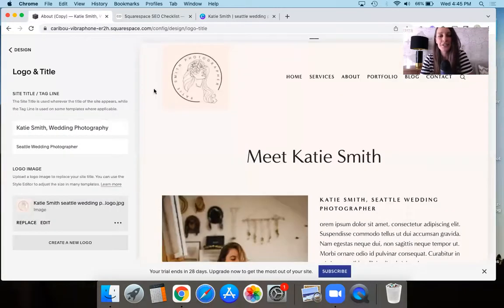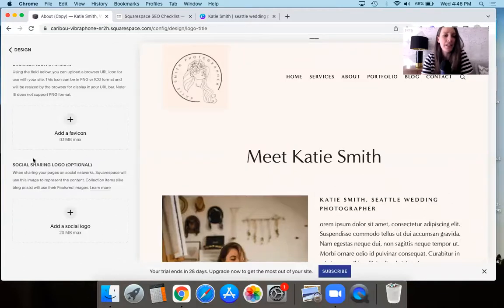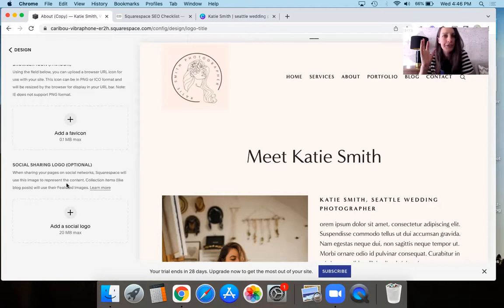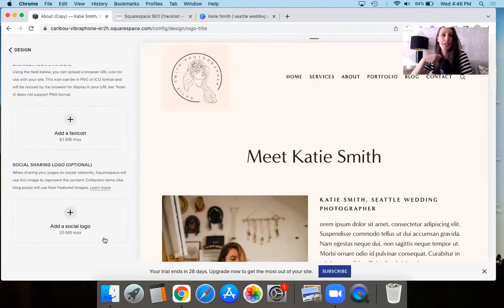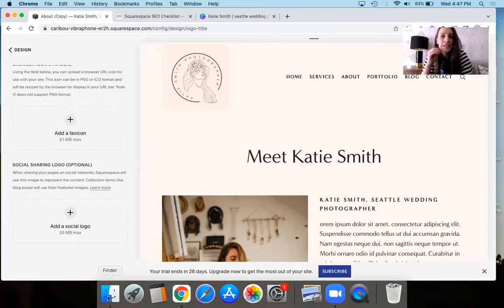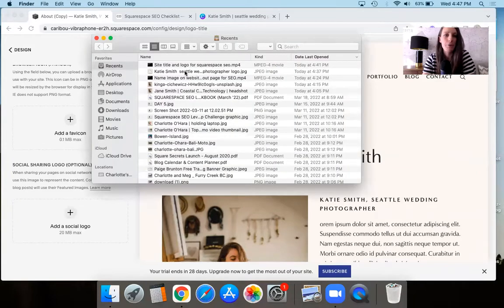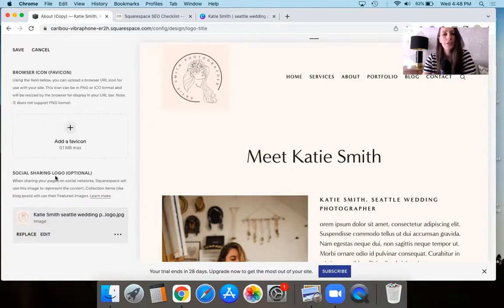Does the social sharing logo or image matter for Squarespace SEO?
In today's video, we are talking all about the social sharing image (or social sharing logo) on your Squarespace website and I'm letting you know about all the SEO considerations!

Short answer: it's important to set up the social sharing logo correctly on your Squarespace website however on its own, it's not going to have a massive SEO impact. There's still a right way to set it up for SEO benefits, which I'll explain here, but doing this won't automatically mean you'll rank on Google page 1 you know? Still, don't skip it!

Time stamps:
0:00 Intro
0:50 Squarespace SEO Checklist
1:29 What is it?
3:20 SEO info
5:07 Next steps
5:35 Outro

-Charlotte